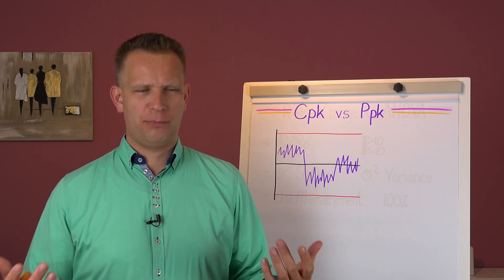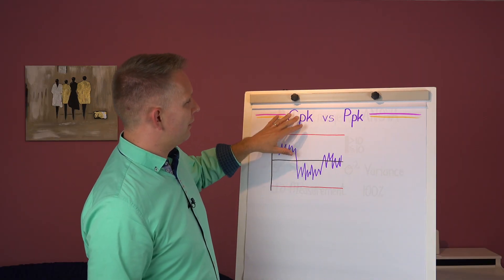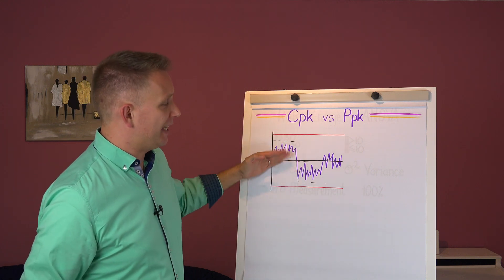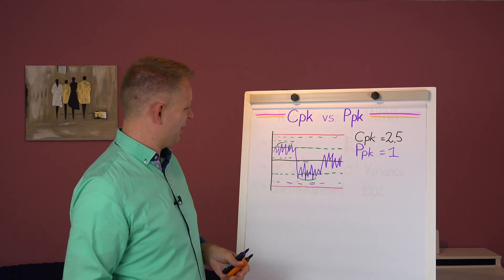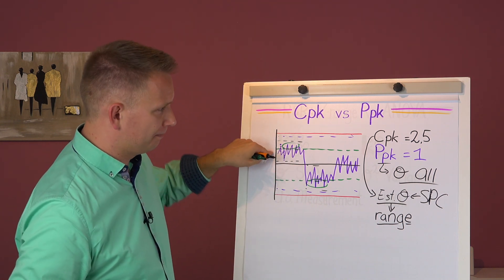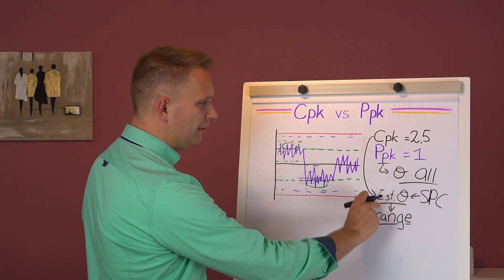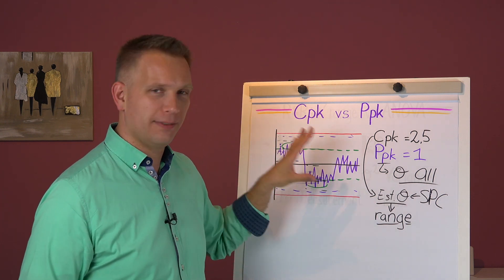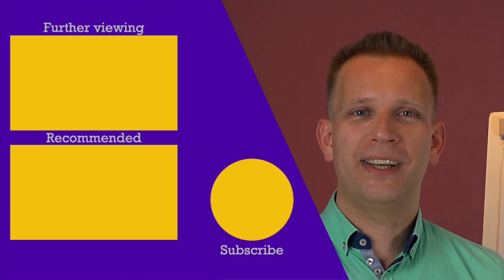Cpk vs Ppk: shortterm vs longterm process variation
When calculating SPC control limits, many find out that even the data they use to calculate those limits already breaks rules within that same reference period. That shouldn't be possible, right? Standard deviation calculations tend to estimate wider variation than what's observed in the sample data.
Well, it is. And it's because of how sigma is estimated: not by calculating the standard deviation over the whole sample, but by estimating it based on the average (moving) range observed.
The same happens with Cpk vs Ppk - with Cpk using that same estimation from range and Ppk calculating over all values in the data set.
That is by design, though, because for SPC and Cpk you want to know short-term variation and specifically try to differentiate between everyday process variations and real process shifts.